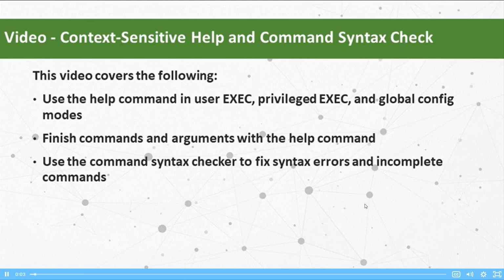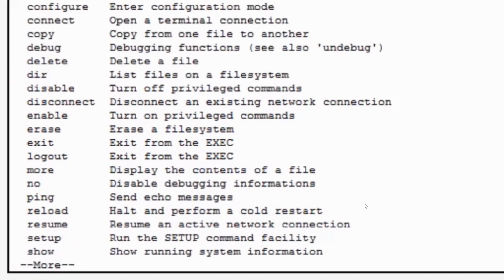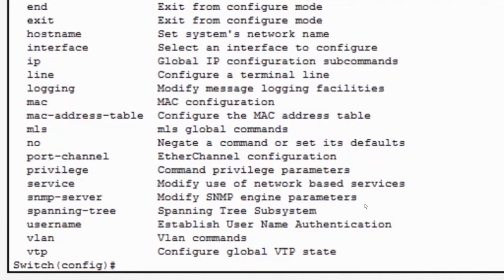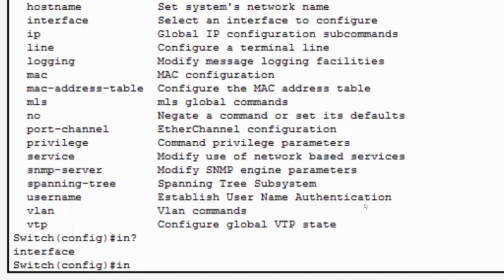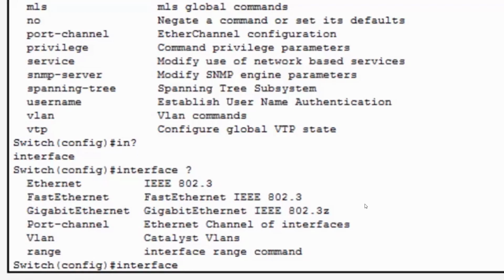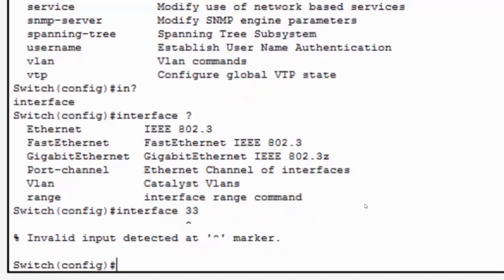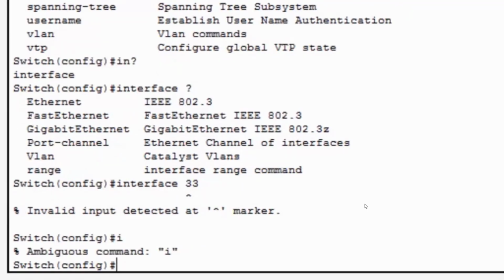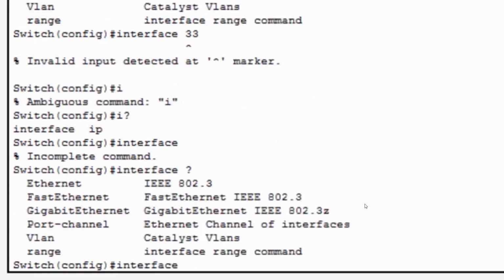Video - Context Sensitive Help and Command Syntax Check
Video demonstration of context-sensitive help and command syntax check.